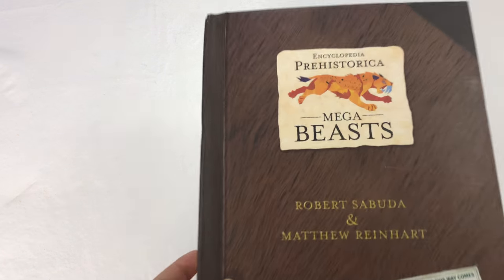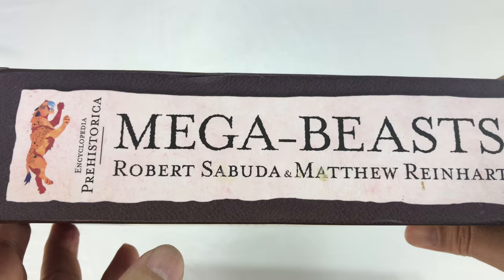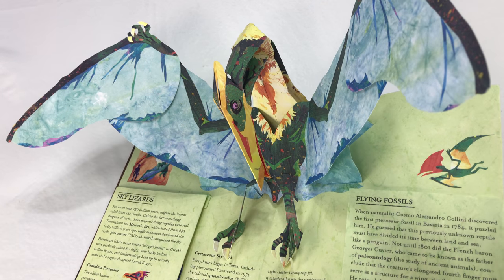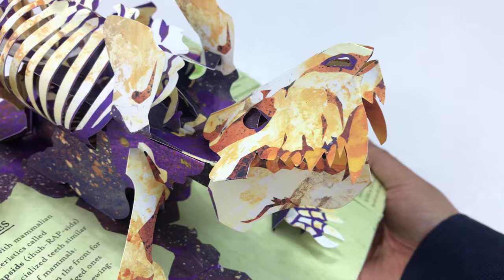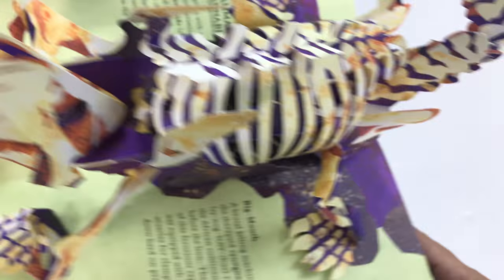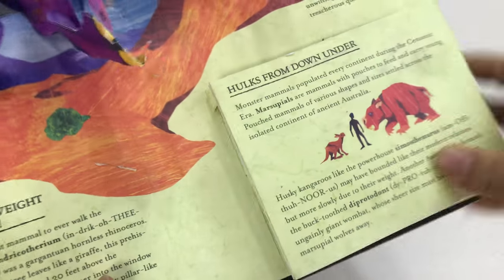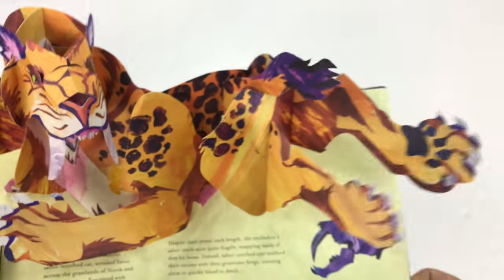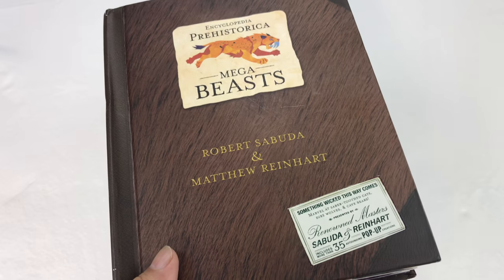Encyclopedia Prehistorica Mega-Beasts Pop-Up Book by Robert Sabuda and Matthew Reinhart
Encyclopedia Prehistorica Mega-Beasts Pop-Up Hardcover – May 8, 2007
by Robert Sabuda  (Author, Illustrator),‎ Matthew Reinhart (Author, Illustrator)

Lions and tigers and bears. . . . Stand back for a beast of a pop-up!

Within these dynamic pages lurk fearsome saber-toothed cats, bears taller than basketball hoops, and everyone’s favorite Ice Age giant — the woolly mammoth. Prehistoric Yeti-like mammals, now-extinct birds, and giant flying lizards all come alive in a showcase featuring more than thirty-five astonishing pop-ups. In this third and final volume of the best-selling Encyclopedia Prehistorica series, 3-D masters Robert Sabuda and Matthew Reinhart tackle the titans of the ancient world, awing us with a humbling close-up look at some startling mega-beasts that preceded us on planet Earth.

Completing the nonfiction trilogy begun with Encyclopedia Prehistorica: Dinosaurs (2005) and Encyclopedia Prehistorica: Sharks and Other Sea Monsters (2006), this book presents information and pop-up illustrations of other prehistoric beasts, from pterosaurs to woolly mammoths. Thick with layers of carefully painted, cut, folded, and glued papers, the book is designed to amaze, and so it does, with animals springing forward as their pages are opened. Besides the large pop-ups on the six double-page spreads, many small gatefold pages open out to reveal their own surprises. The cleverly designed and beautifully crafted illustrations move in and out without a hitch. Despite the text's relatively high reading level, with often lengthy sentences and multisyllabic words, there are no source notes or index. Take this for what it is: a fine collection of moveable paper sculptures bolstered with miscellaneous information. More to the point, it's a young browser's delight. Phelan, Carolyn

Robert Sabuda is the co-creator of the first two books in the Encyclopedia Prehistorica series, DINOSAURS and SHARKS AND OTHER SEA MONSTERS. He is also the creator of many other stunning bestselling pop-up books, including AMERICA THE BEAUTIFUL, ALICE'S ADVENTURES IN WONDERLAND, and THE WONDERFUL WIZARD OF OZ. Robert Sabuda lives in New York City.

Matthew Reinhart is the co-creator of DINOSAURS and SHARKS AND OTHER SEA MONSTERS, volumes one and two of the Encyclopedia Prehistorica series. He has also created many other award-winning pop-up books, including CINDERELLA, THE POP-UP BOOK OF PHOBIAS, and ANIMAL POPPOSITES. He lives in New York City. Expedition Money LLC